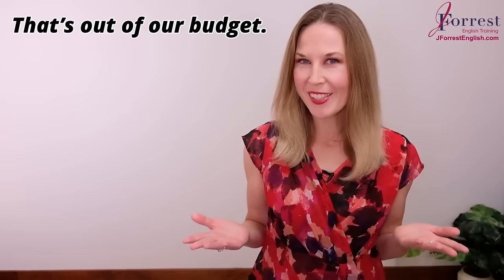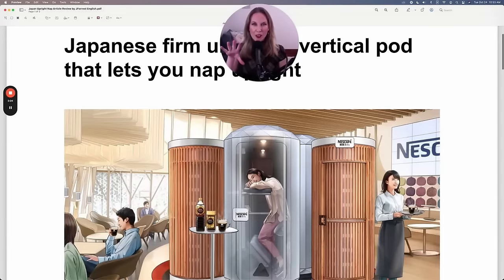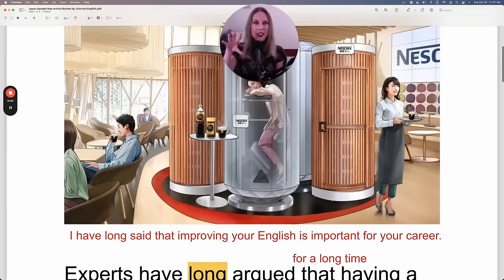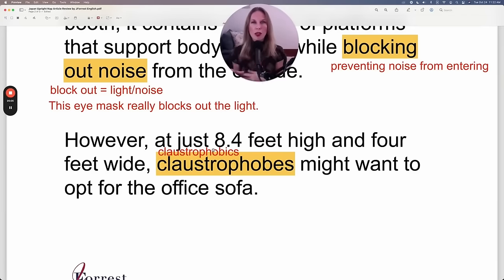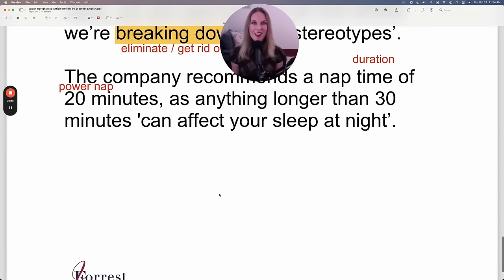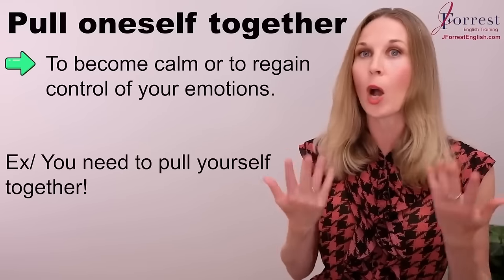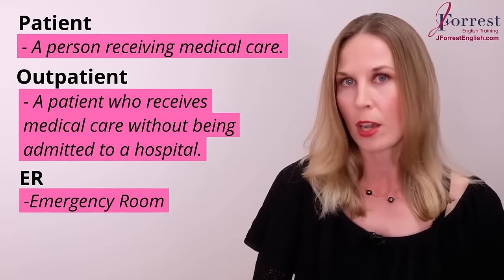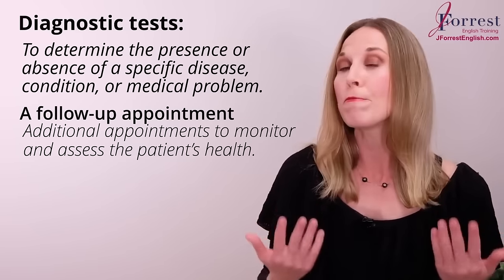ADVANCED ENGLISH: ONE HOUR of ADVANCED ENGLISH WORDS to GET FLUENT!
Today you'll learn over 100 advanced English words to get fluent!

CHAPTERS:

00:00 - Welcome
00:17 - Understand fast English
11:44 - English reading practice
39:28 - Phrasal Verbs You Need
53:23 - 50+ Medical Expressions